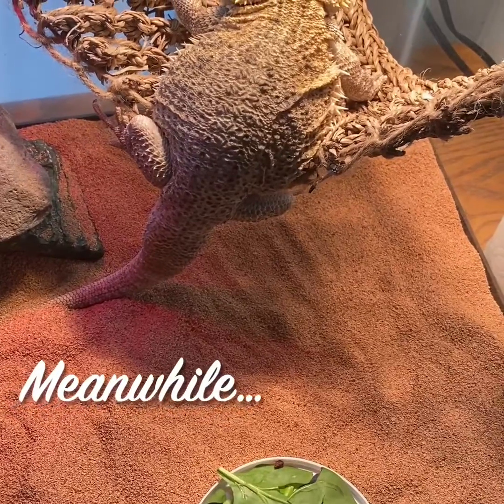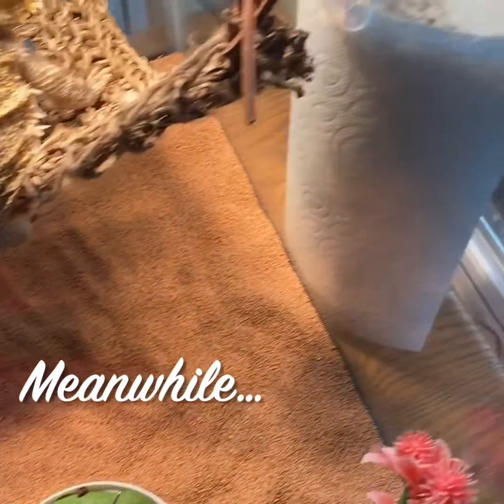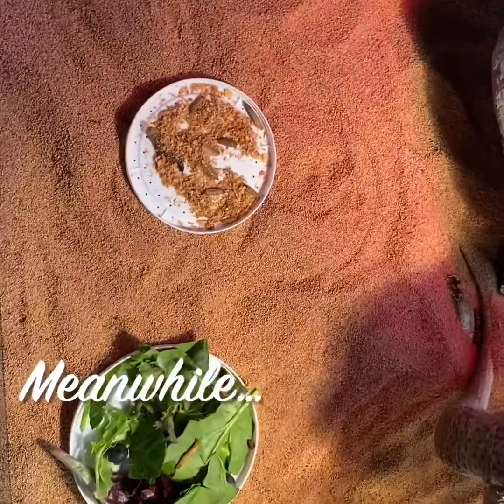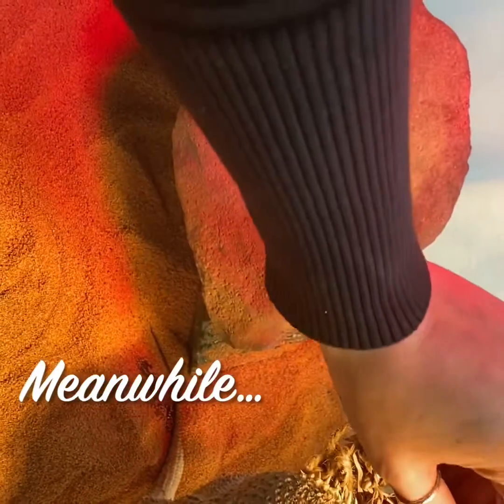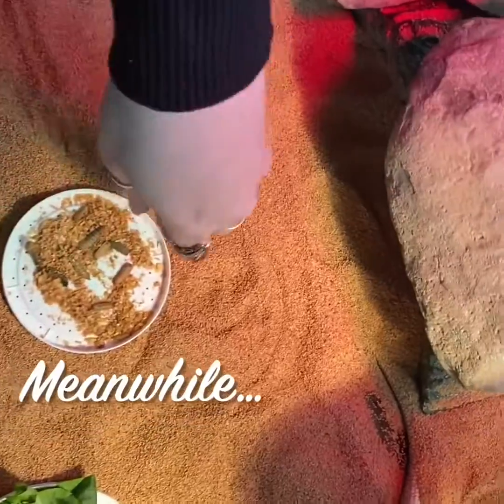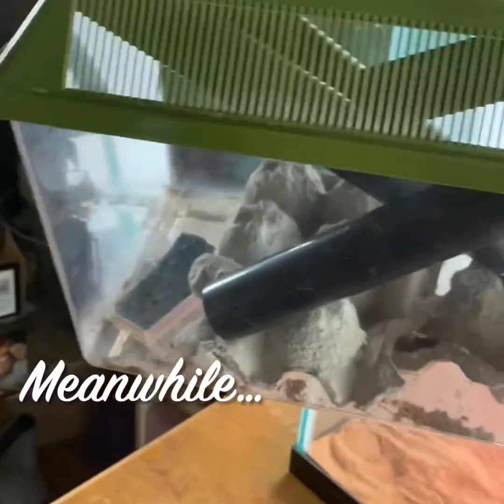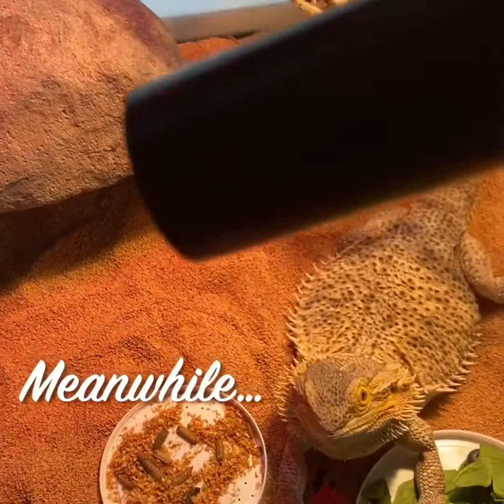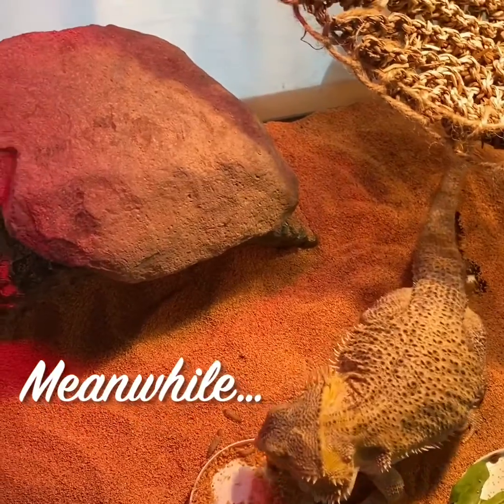Dragon Days part 2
Let’s finish our visit with Norberta, the bearded dragon and see her hunt and finish her dinner. Let’s also give ourselves a break in these trying times and calm our nervous system by spending some time with animals.